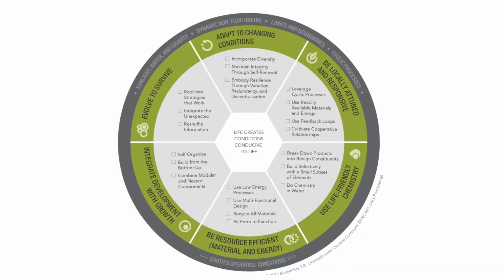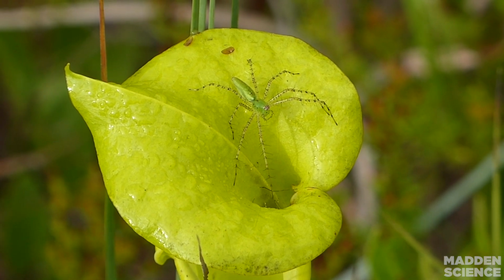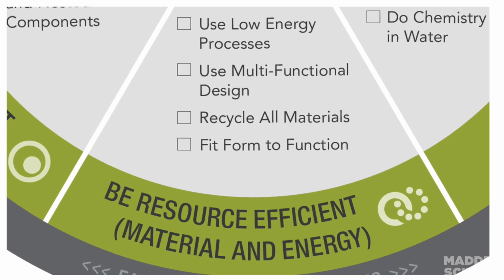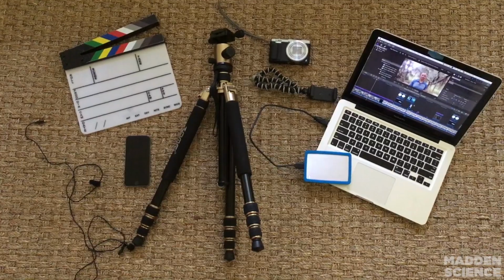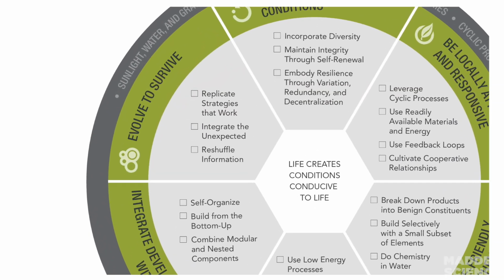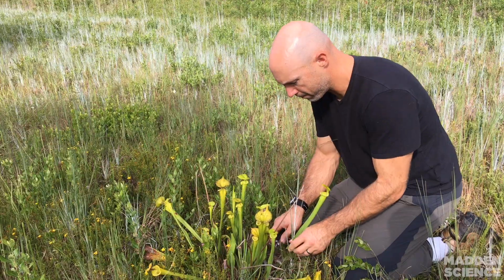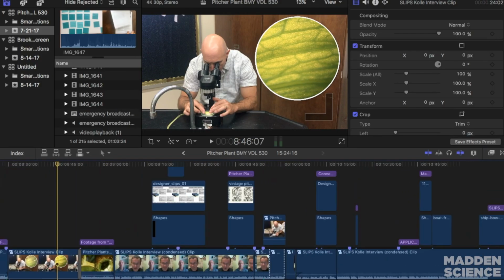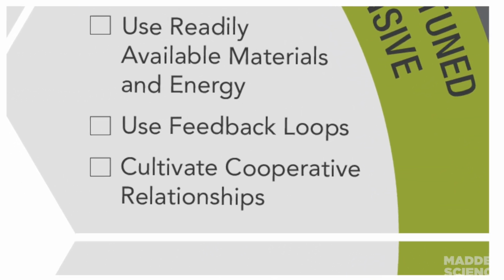Pitcher Plant Biomimicry: BMY VDL 530 [Behind the Scenes]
Image: Species Richness and Trophic Diversity Increase Decomposition in a Co-Evolved Food Web

Genome of the pitcher plant Cephalotusreveals genetic changes associated with carnivory

Blackwell Publishing Ltd Modelling the relationship between a pitcher plant (Sarracenia purpurea) and its phytotelma community: mutualism or parasitism?

All footage taken by David Madden with exceptions:
The Secret Life of Plants, BBC, with Sir David Attenborough

Journal Citations:

Condensation on slippery asymmetric bumps
Kyoo-Chul Park, Philseok Kim, Alison Grinthal

Genome of the pitcher plant Cephalotus reveals genetic changes associated with carnivory

Modelling the relationship between a pitcher plant (Sarracenia purpurea) and its phytotelma community: mutualism or parasitism?
N. Mouquet-T. Daufresne-S. Gray-T. Miller

Species Richness and Food-Web Models Predict Species Abundances in Response to Habitat Change Nicholas Gotelli-Aaron Ellison

Trophic Diversity Increase Decomposition in a Co-Evolved Food Web

Walls keep insect feet from sticking : Tropical Pitcher Plants